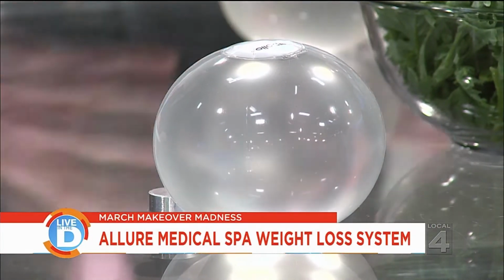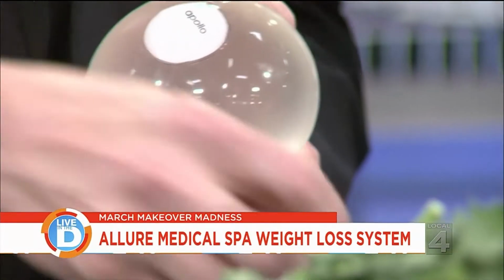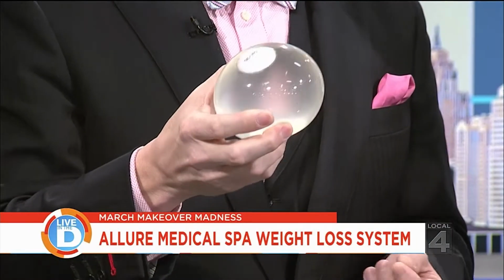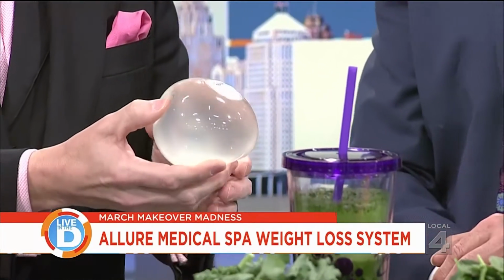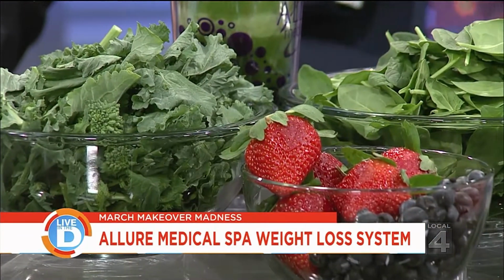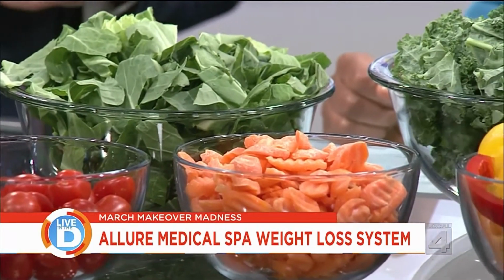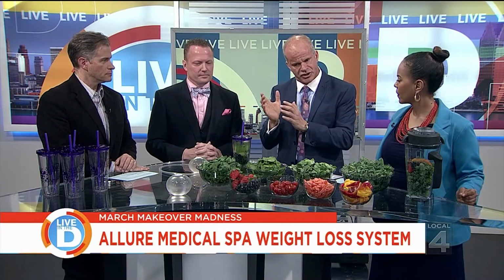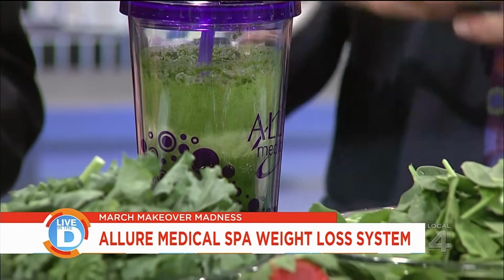Allure Medical Spa on "WDIV Live in the D "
Dr. Charles Mok and Dr. Carl Pesta were featured on WDIV "Live in the D" to discuss the Orbera Balloon procedure and how to change your eating habits to help improve health and lose weight.